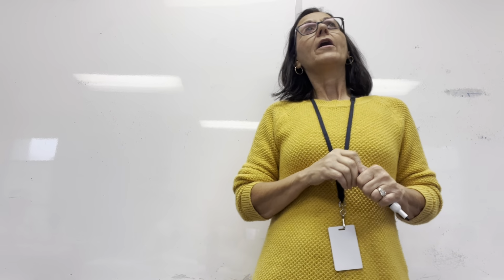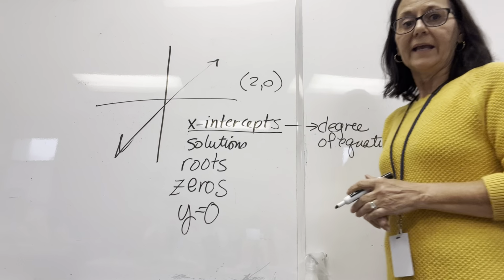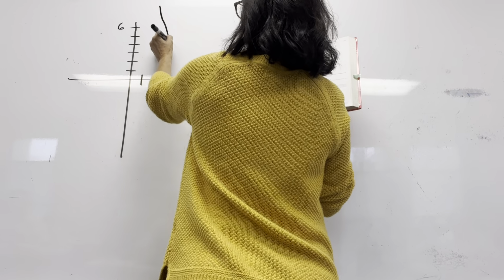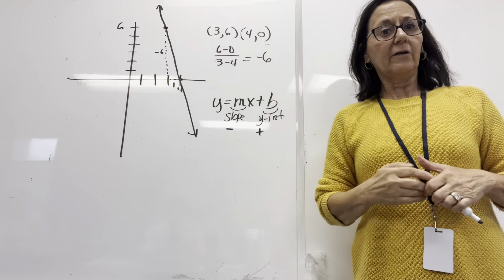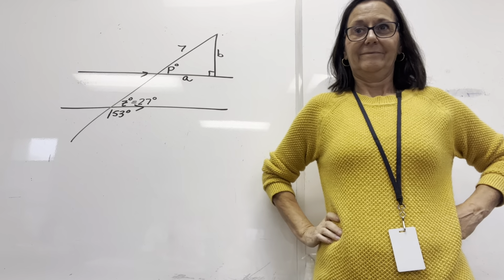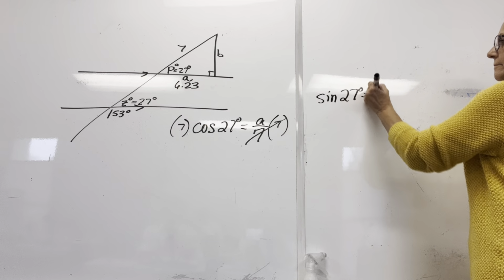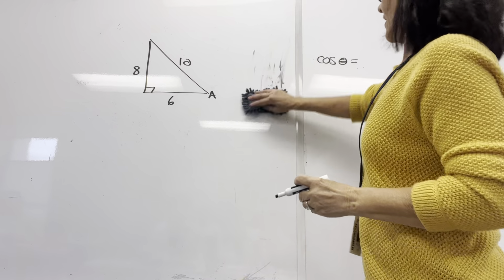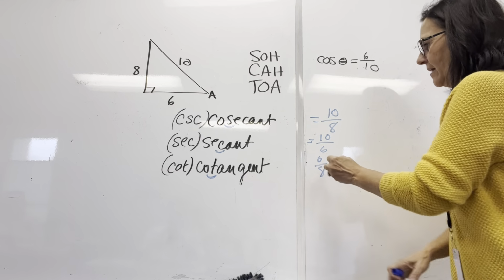Saxon Algebra 2 Lesson 49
Linear intercepts, equations from a graph